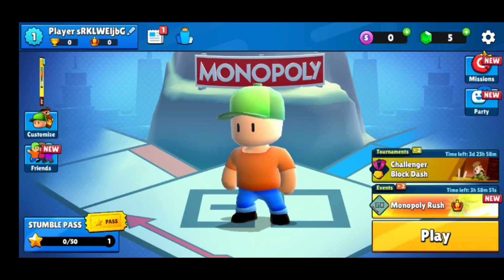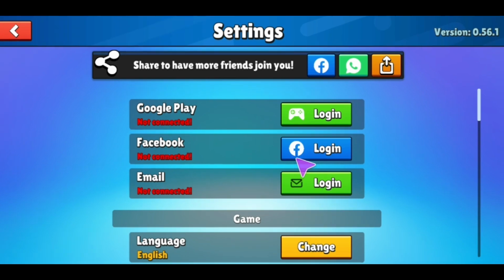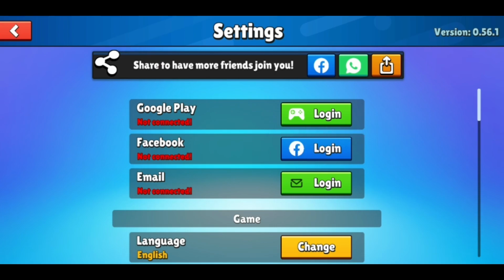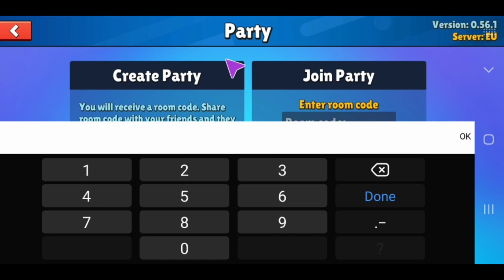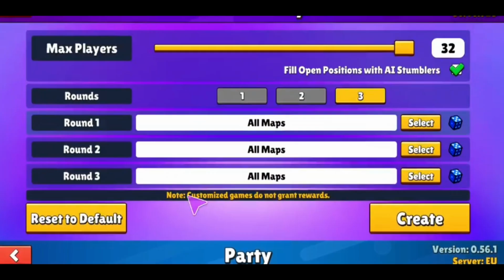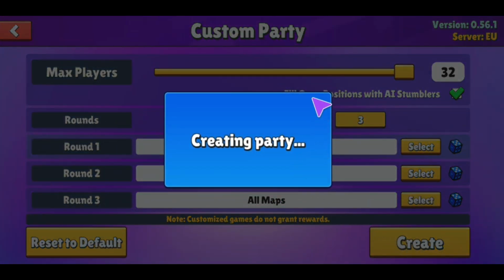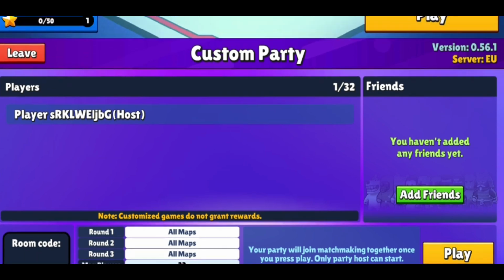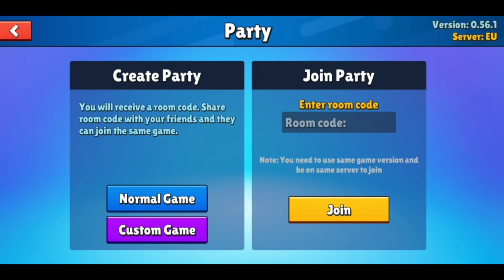HOW TO PLAY STUMBLE GUYS WITH FRIENDS 2024! (FULL GUIDE)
Welcome to the ultimate guide on "How To Play Stumble Guys with Friends!" If you're looking to have a blast with your buddies and conquer the Stumble Guys world, you've come to the right place. In this video, we'll dive deep into the exciting world of Stumble Guys and show you the ropes to ensure you and your friends have an unforgettable gaming experience.

0:00 INTRO
0:04 TUTORIAL